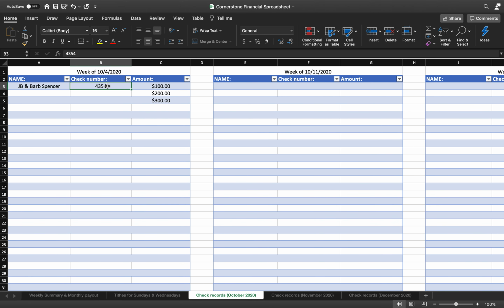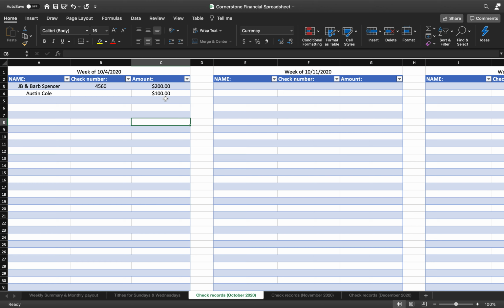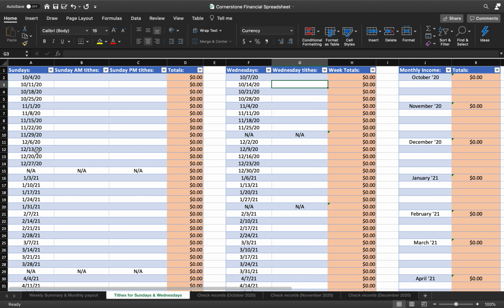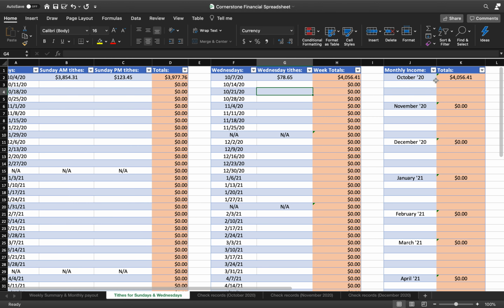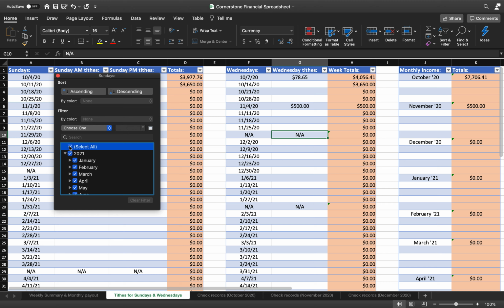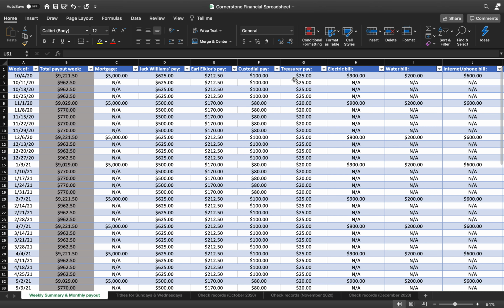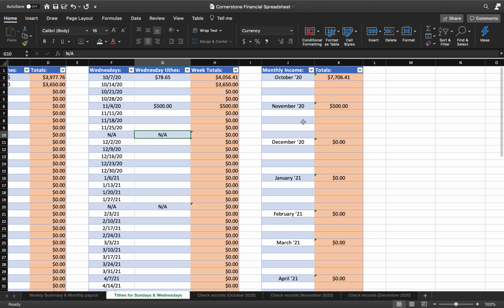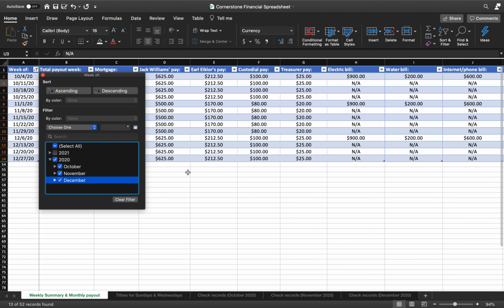Church financial spreadsheet recording